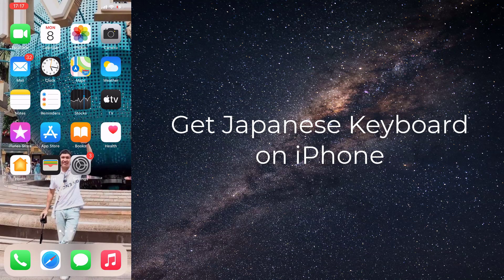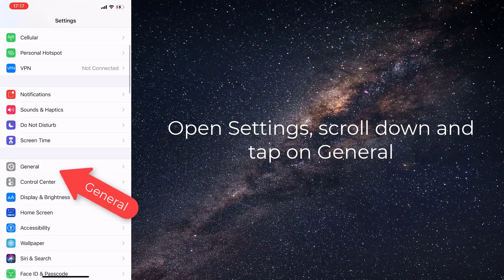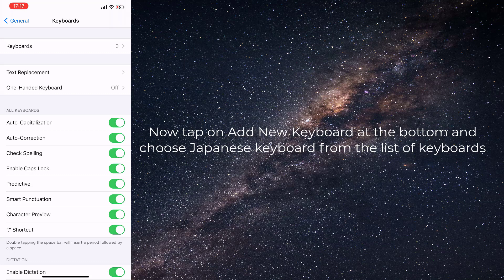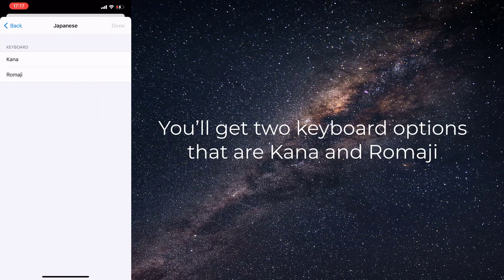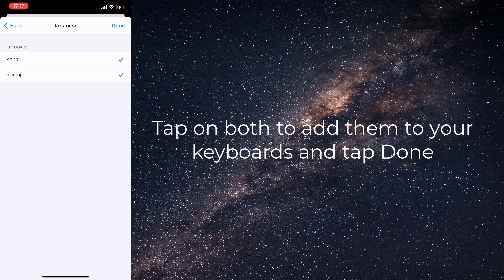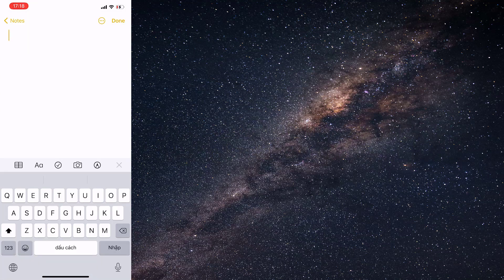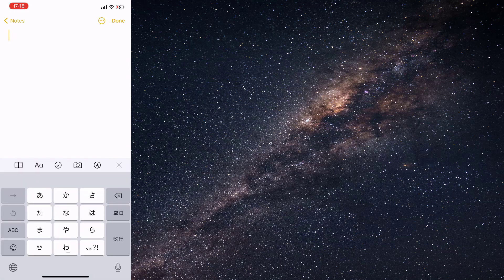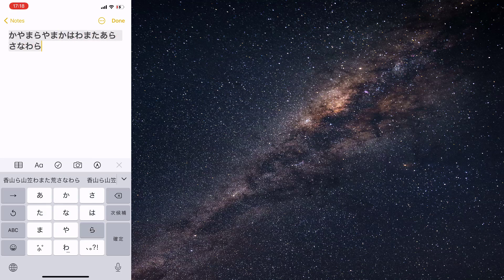How to Install and Use Japanese Keyboard on iPhone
This video will show you how to use a Japanese keyboard on iPhone. Let’s begin.

Open Settings, scroll down and tap on General.

On the General settings page, scroll down to the Keyboard option and open it.

Now tap on Add New Keyboard at the bottom and choose Japanese keyboard from the list of keyboards.

Once you select the Japanese keyboard, you’ll get two keyboard options that are Kana and Romaji.

If you already know which one to choose great, if not, tap on both to add them to your keyboards and tap Done.

That’s it. You’ll find the Japanese keyboard added to the keyboard list.

I’m sure most of you use the English keyboard by default. So, how do you switch to Japanese? Switching keyboards on iOS is easy. Simply tap and hold the globe sign at the bottom. You’ll see a pop-up with all the keyboards you’ve added. Select the keyboard you wish to use which in our case is Japanese.